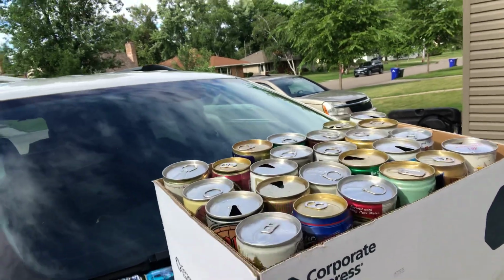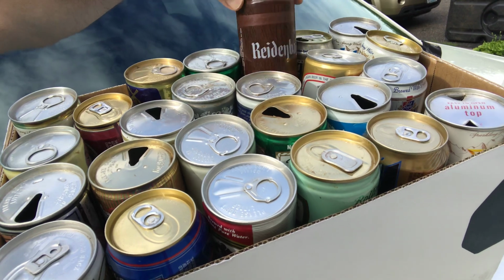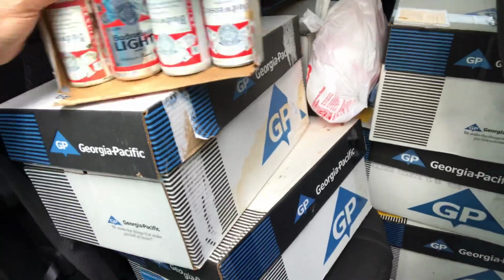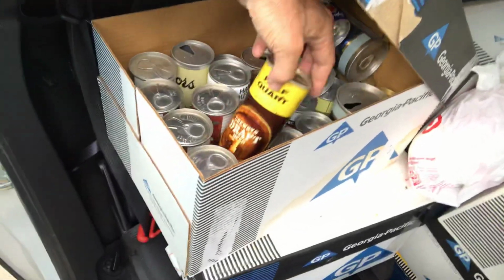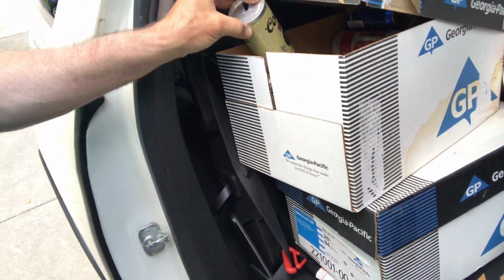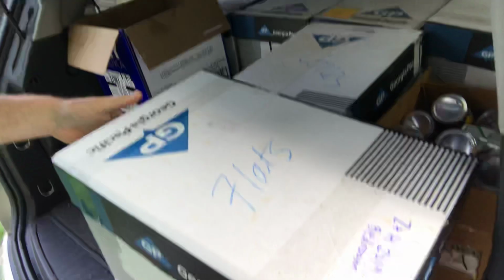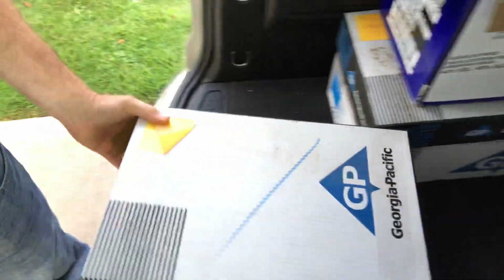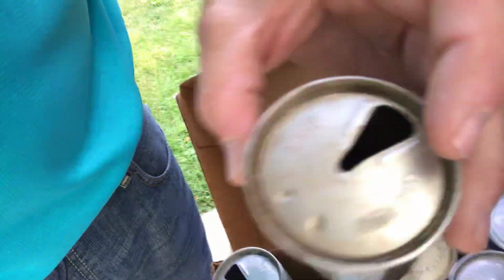So... I bought a collection of vintage (EMPTY!) beer cans. WHY??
Someone took the time to collect these cans back in the day. Whether you HAVE a collection or want to SELL a collection, here's what to look for within your cans. I'll often buy a basement or truck load of cans for the handful I need. Here is a brief explanation why.

For questions on dates, values or historical information, we are here.Hope to see you at show in the future.

Old beer, cold beer, we love em' both-
Barry and Steve, the ibuyoldbeer guys.

Like them, comment your suggestions, share with your friends & don't forget to subscribe and click on the bell icon, So you never miss any update from us.We appreciate you watching and your support.